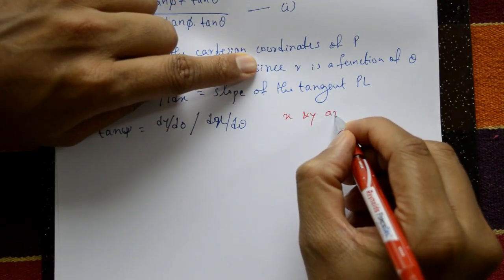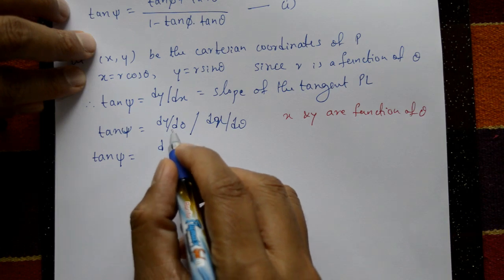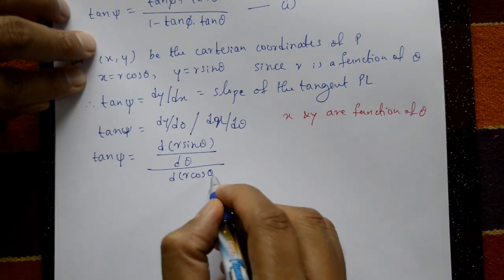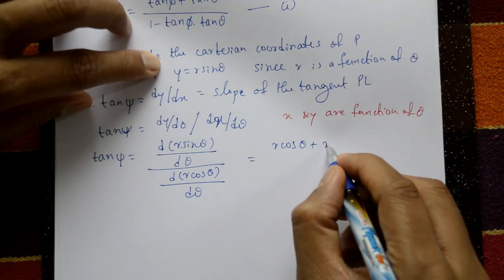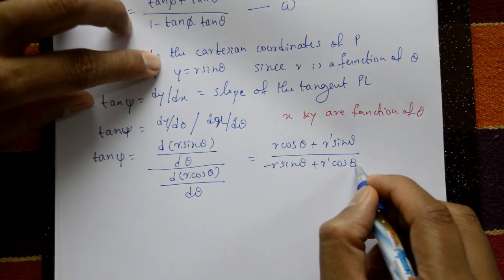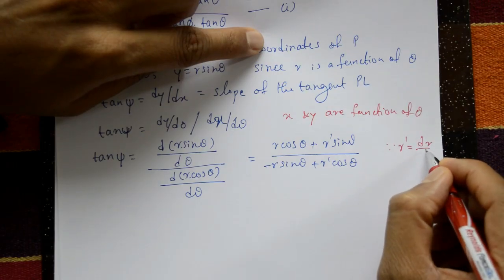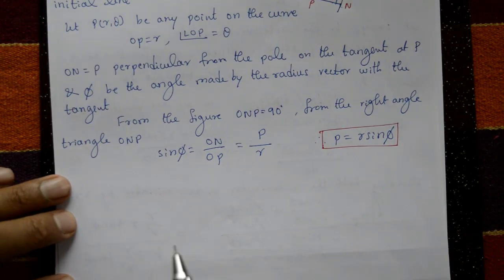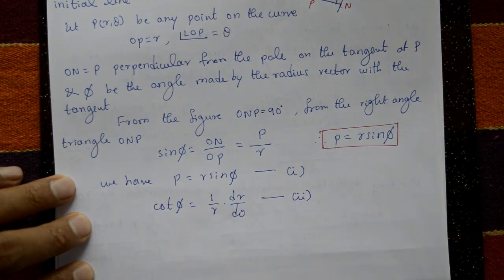VTU ENGINEERING MATHS 1 ANGLE BETWEEN RADIUS VECTOR AND TANGENT || ADDITIONAL MATHS 1 RADIUS VECTIR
In this video explaining theorem part. ANGLE BETWEEN RADIUS VECTOR AND TANGENT. The angle between the radius vector and the tangent to a curve at a particular point is known as the polar angle or the angle of contact. This angle is important because it gives us information about the orientation of the curve at that point.

angle of intersection of two polar curves geometry
angle of intersection of two polar curves math problems
angle of intersection of two polar curves problems
angle of intersection of two polar curves to cartesian equations
angle of intersection of two polar curves video